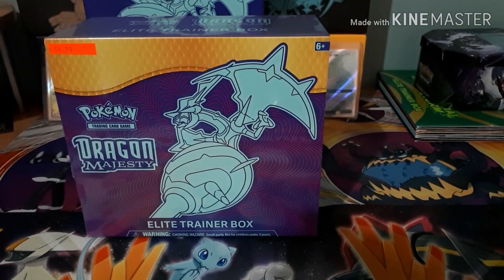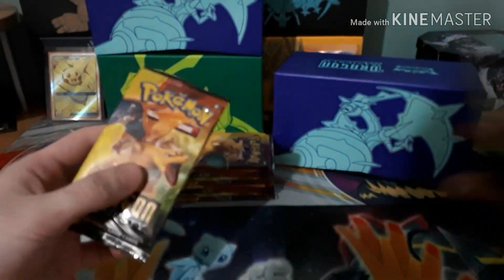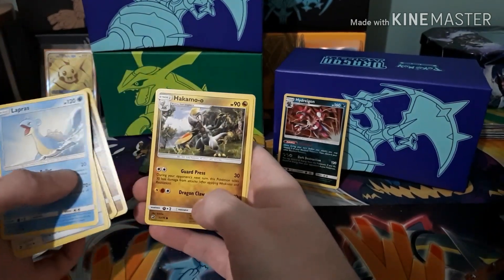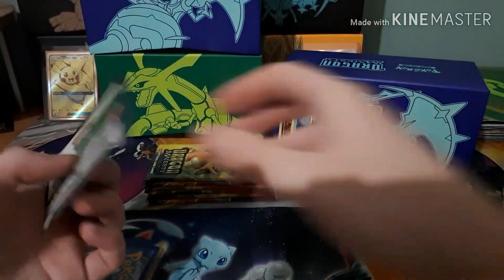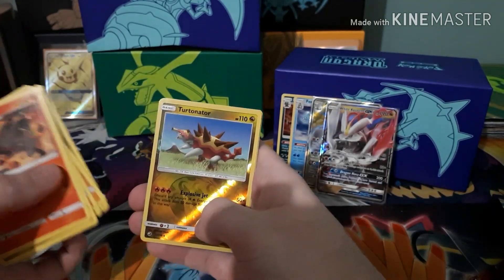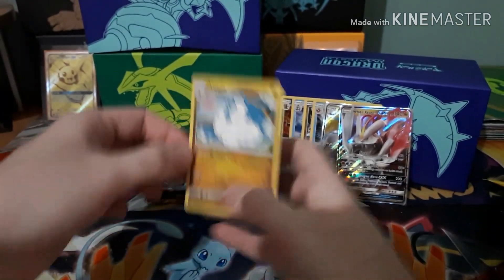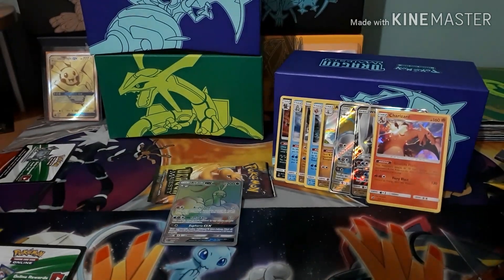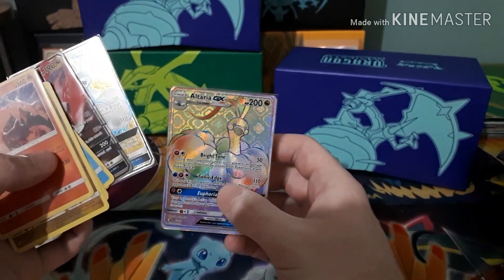Pokémon Dragon Majesty Elite Trainer Box opening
Just got this cool app to edit my video's its got a waterleak for the free version but ill get a membership and get rid of that for my future videos.

Love the Dragon Majesty set it's got a bunch of cool dragon's!! Go ahead and tell me in the discription wich one in this set is you're favorite Dragon Pokémon?